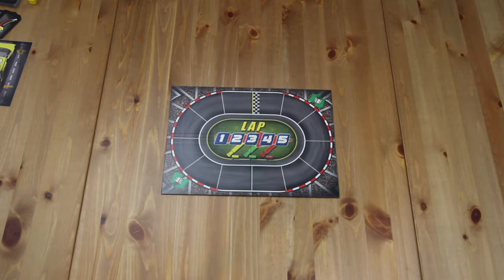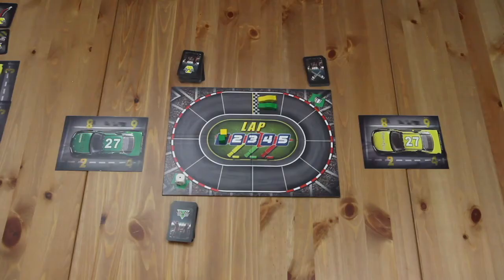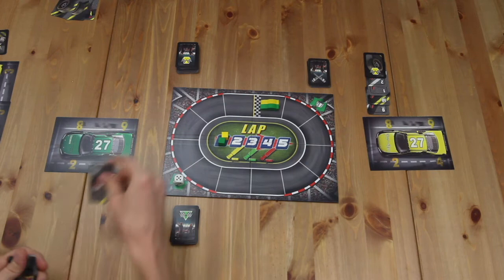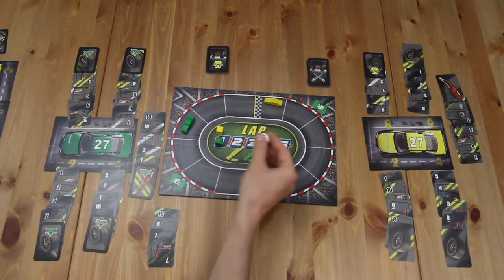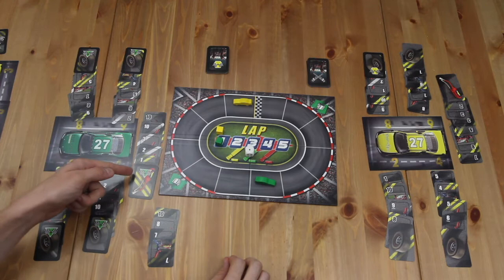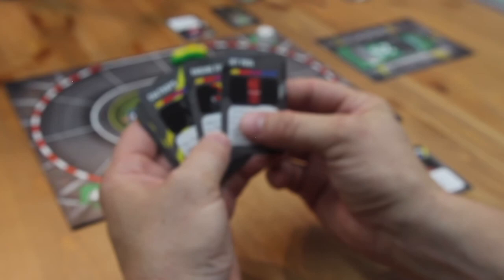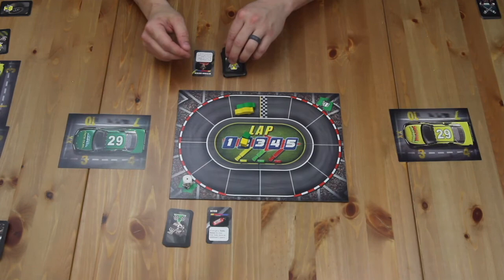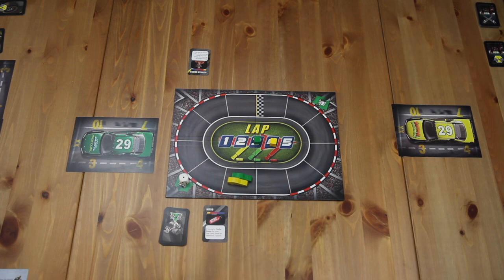Pit Crew: A Dicey Walkthrough!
An in depth how to play of Pit Crew by Geoff Engelstein and Stronghold Games.